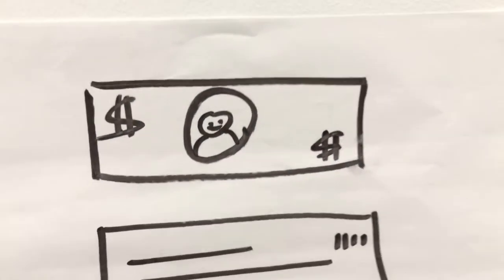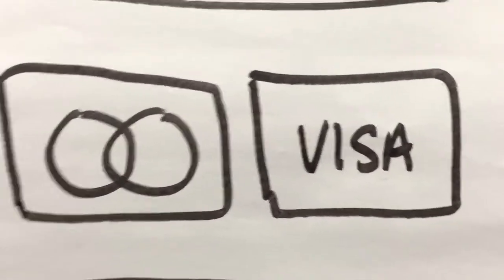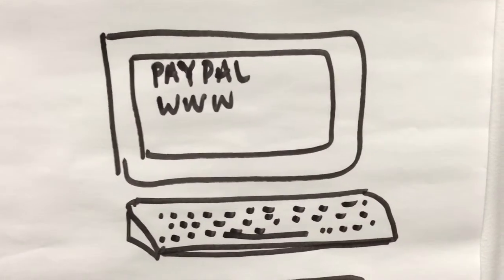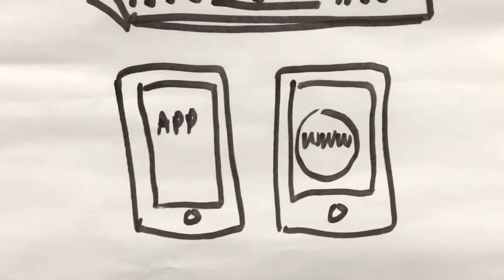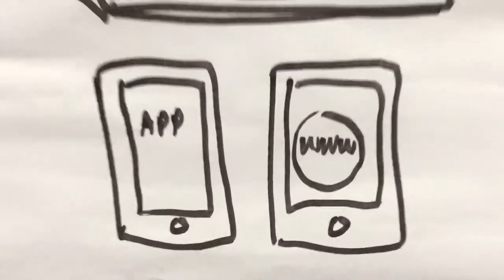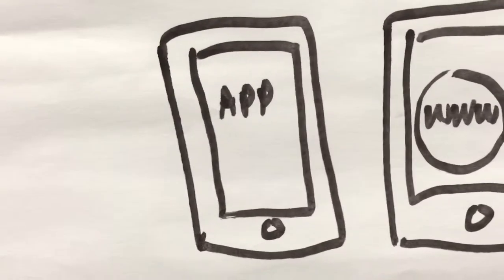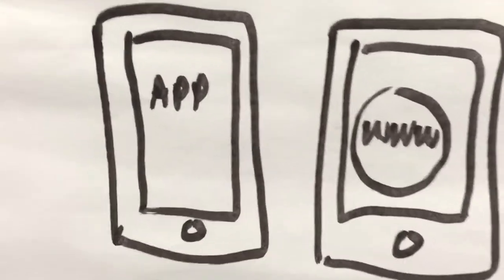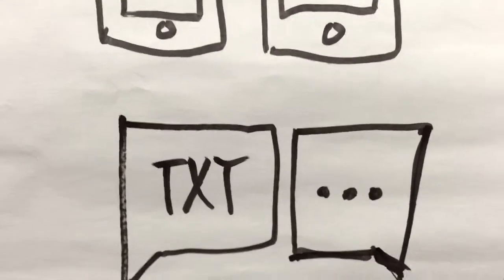Evolution of Digital Transactions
Kenny Jahng // reflecting on how culture has embraced evolution of payment methods and platforms. Person to person (p2p) as well as ecommerce and online payment purchases...